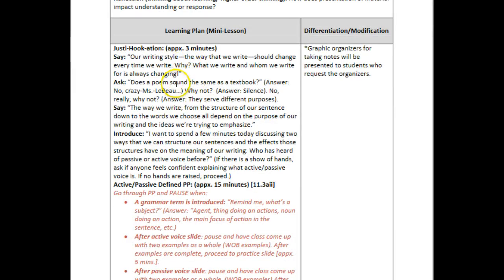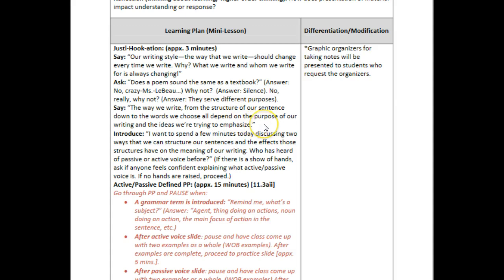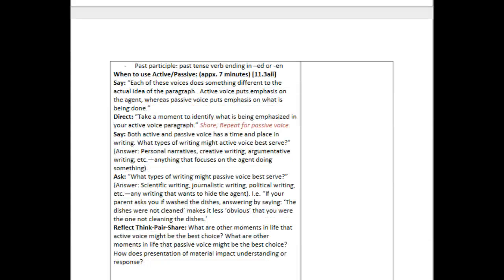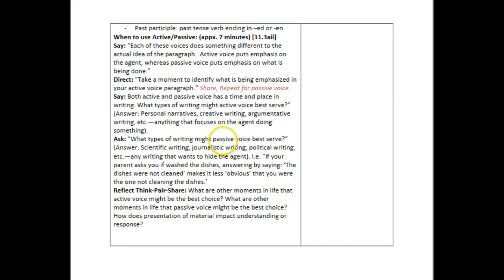LeBeau Grammar 1